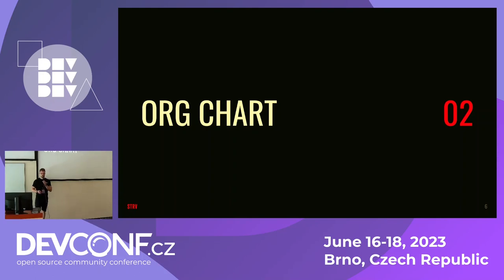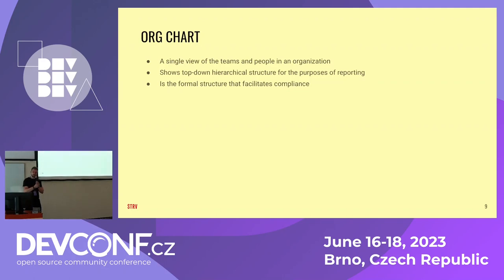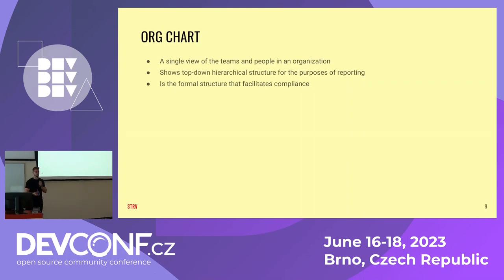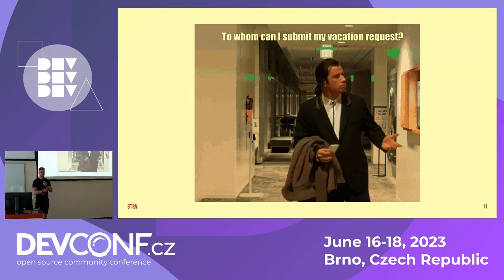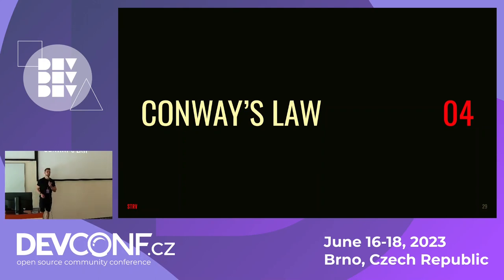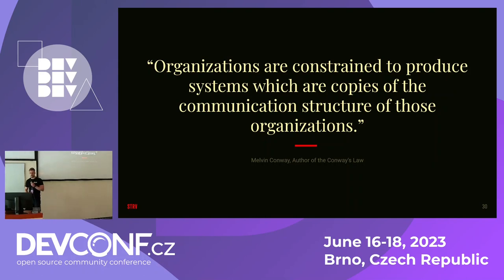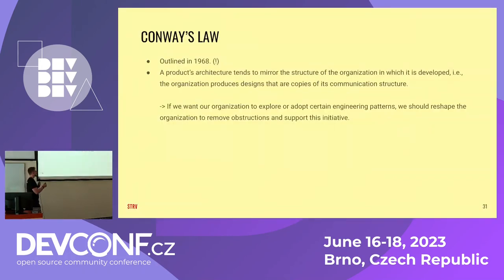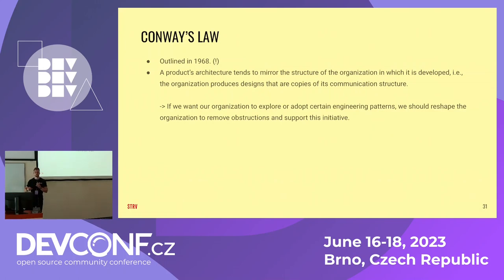Code as Culture How Organization Shapes Your Code - DevConf.CZ 2023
Speaker(s): Marek Čermák

In software development, code is often viewed as a technical artifact, divorced from the social and cultural context in which it is created. However, the truth is that code reflects the organizational structure and personalities of the engineers who create it. In this talk, we will explore how company culture affects the code produced by engineers. We will discuss how communication patterns, team dynamics, and organizational structures can lead to specific architectural decisions, and how the code itself can reflect the values, attitudes, and assumptions of the team that created it. Join me to discover how organizational structure and personalities shape your code and learn how to use it to your advantage to build more effective and sustainable software systems that reflect the needs and goals of the organizations and individuals who create them.